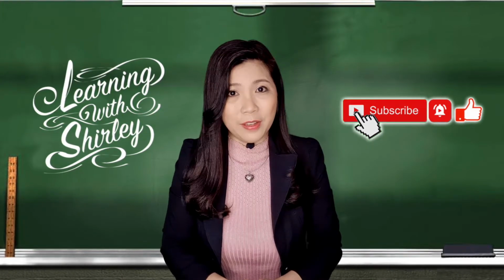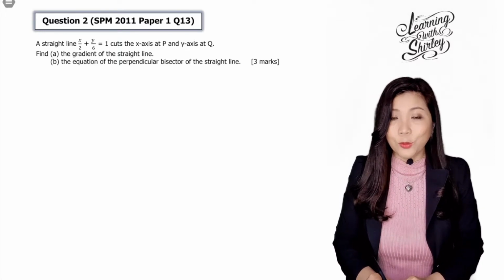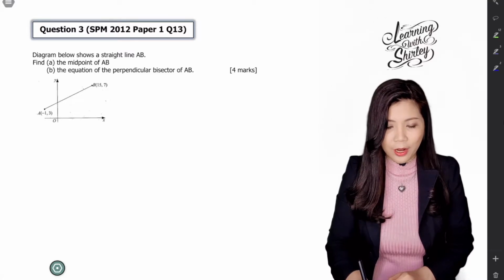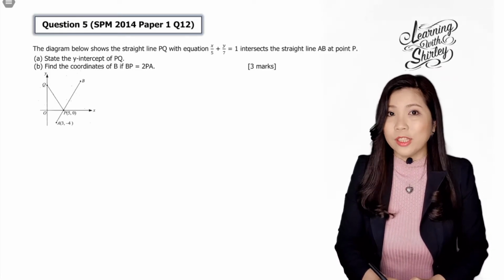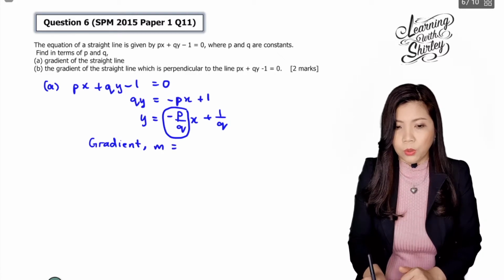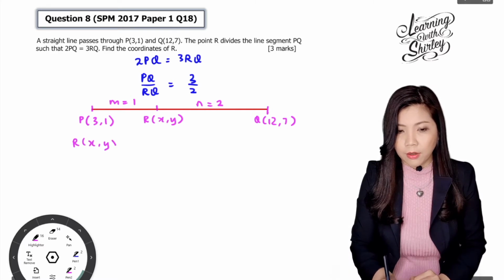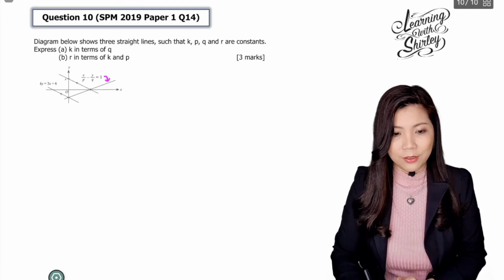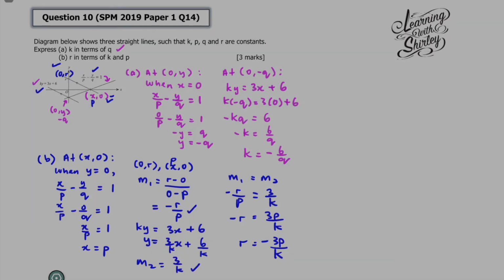Additional Mathematics - Coordinate Geometry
COORDINATE GEOMETRY | Past Year SPM 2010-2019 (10 years)

New videos coming up on every Fridays at 4.00pm  (GMT+0800) Local Malaysia Time. Keep on watching, everyone!

LIKE me on Facebook: Learning With Shirley

Genre and Mood: Rock + Bright